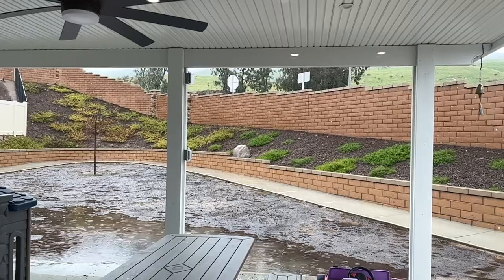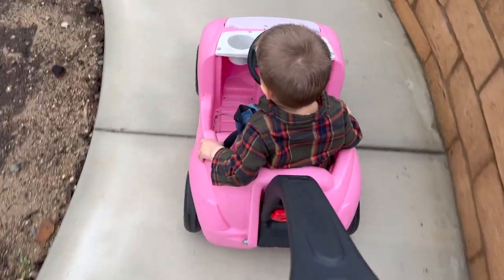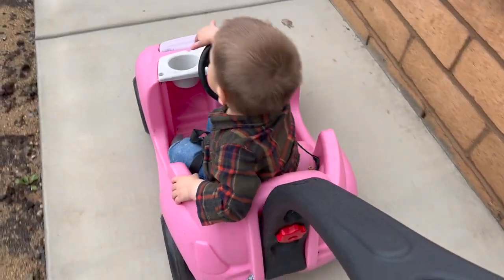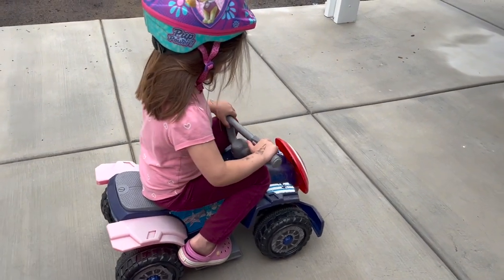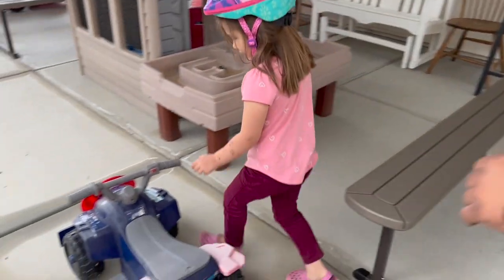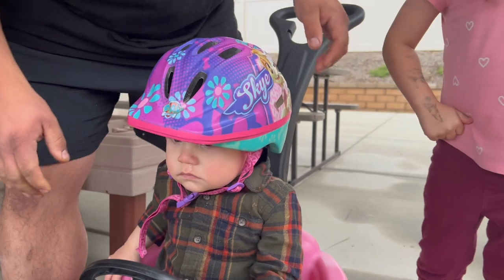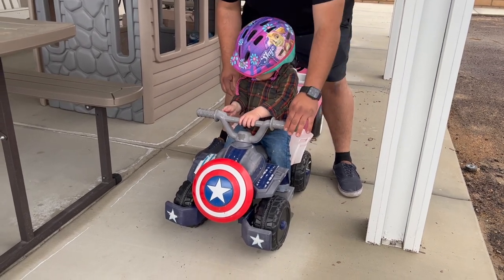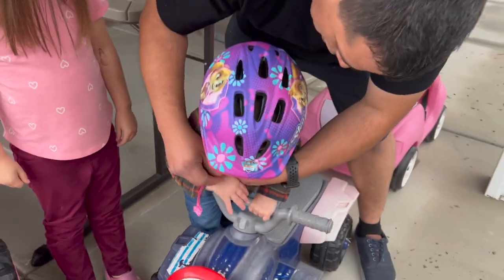We Added Two More Vehicles To Our Collection!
I feel like we need to paint lines for parking spots in our backyard now as our collection of vehicles is growing. Hopefully this will just mean many more fun memories for our kiddos. I hope you enjoy this little family vlog!

About Us:

Our channel, Limabean Living, covers:
-SAHM Life
-Cooking & Baking
-Encouraging mathematical development in children
-Cleaning
-Car Maintenance
-Smart Home Devices
-DIYs
-Frugal Living